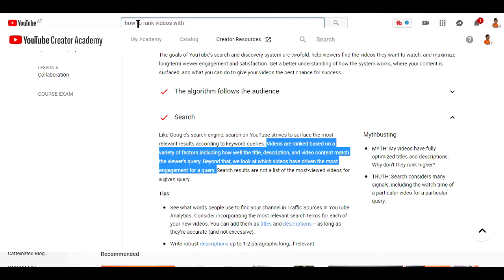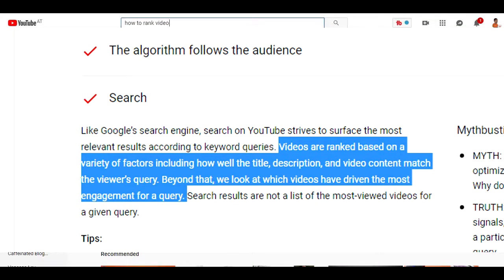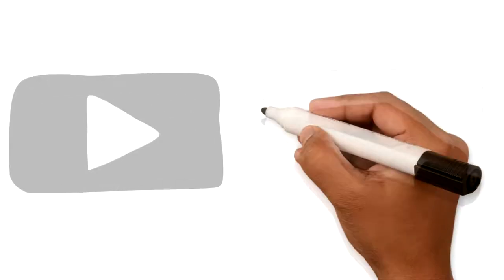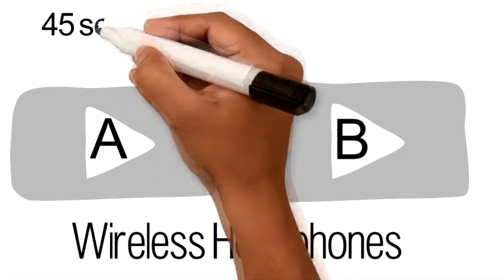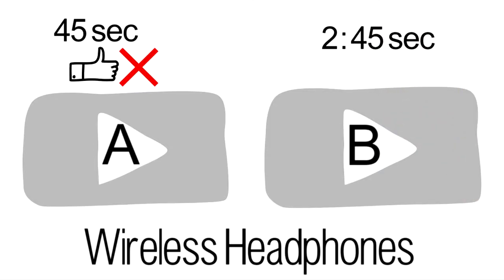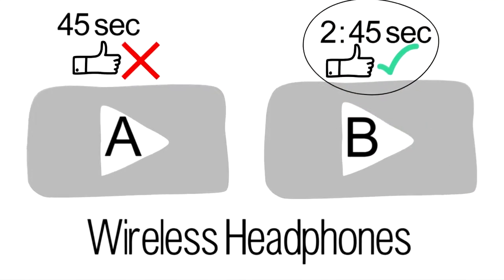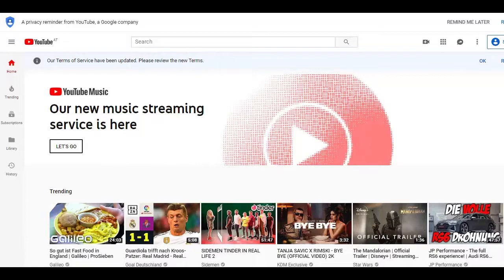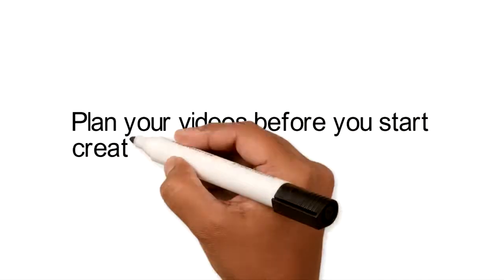[YouTube SEO Basics] How to Get More Views on YouTube with a Small Channel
How to Get More Views on YouTube with a Small Channel[YouTube SEO Basics]

Every time someone click to start watching your video on youtube, youtube knows how long the person ends up watching the video

That is why youtube uses video engagement as one of their ranking factor in a way to force creators to keep viewers longer on their platform.

According to YouTube creator Academy in their search and discovery ranking algorithm

Videos are ranked based on a variety of factors including how well the title, description, and video content match the viewer's query.

We already talked about all that in the first video in the youtube seo series if you haven't watch that yet make sure to check the link that pops up on the top right

It will help show you how to find long tail keywords that many of your competitor are overlooking

The second factor youtube looks for ranking videos is, which videos have driven the most engagement for a query

In this video we will be looking at the second ranking factor which is engagements. How to make your videos engaging as a small channel.